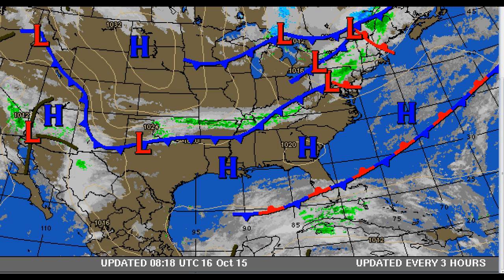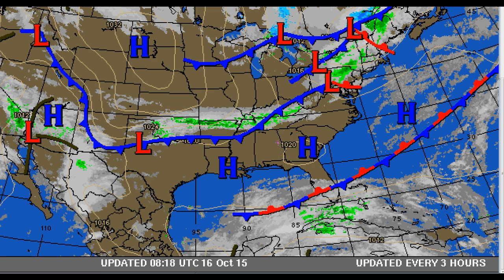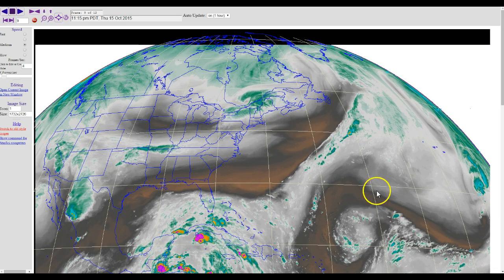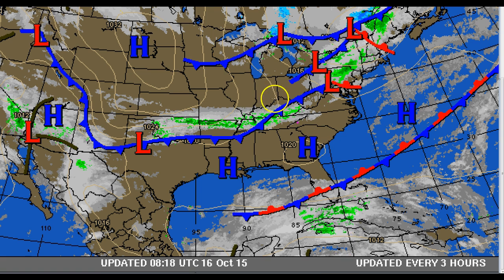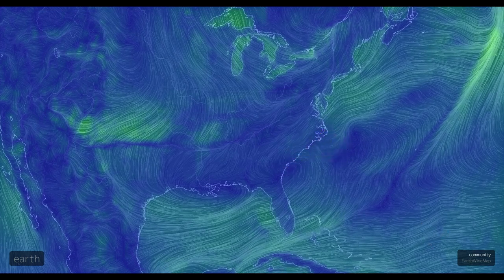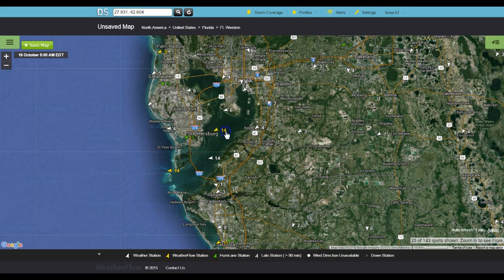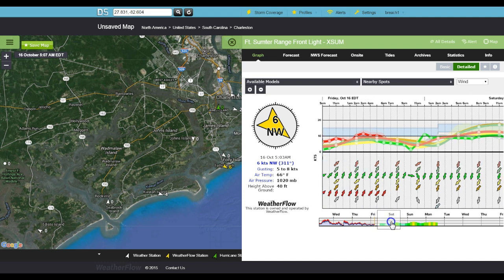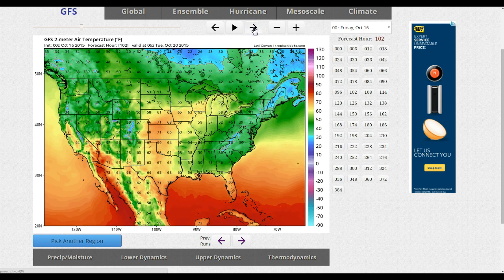Chucktown Wind Report Extended Weekend Outlook 10/16/15 - 10/19/15